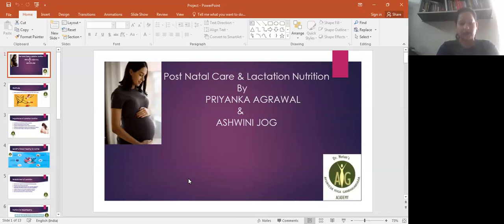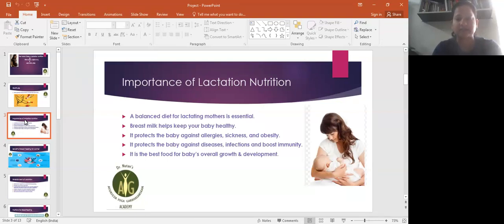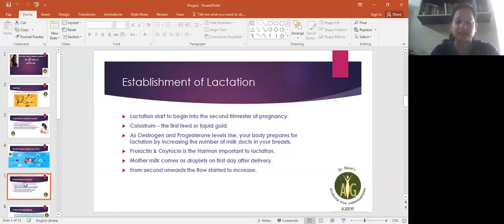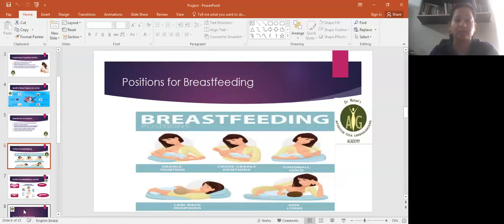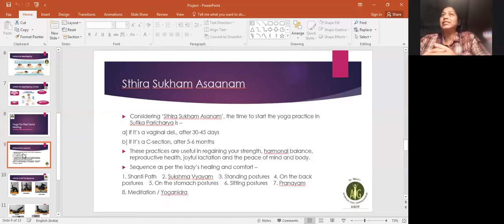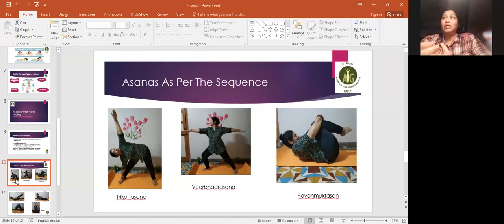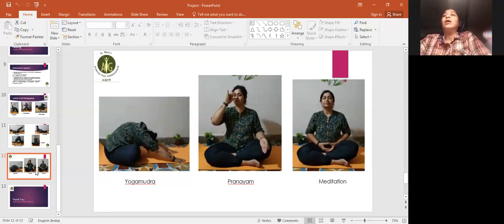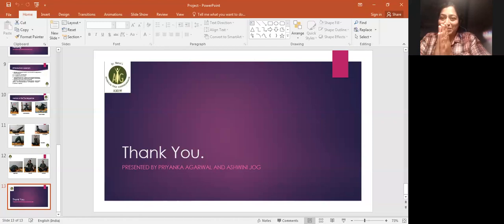Yoga for postnatal healing Dr Nutan Pakhare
About AYG Academy - It was born out of Dr Nutan Pakhare's relentless passion and desire to educate, counsel and nurture the lives of people. Since then, her flagship course includes knowledge about Ayurved and  Prenatal Postnatal Yoga and Garbhasanskar, and has reached more than a thousand people from across ten countries.

In today's society, young couples resort increasingly to artificial conception methods.
Basically, this is due to work-induced stress, which makes urban living all the more sedentary. As a result, we have little time for socializing, relaxing, or exercising. Long working hours and demanding jobs also contribute to unhealthy eating habits.
Thousands of couples, yoga teachers, and other women have been learning yoga and Garbhasanskar from Nutan Pakhare online.

Please note that this video was made to assist all health care providers in gaining knowledge. If you intend to practice it, however, it is highly recommended that you get medical consent.